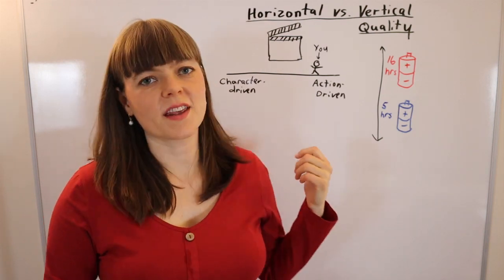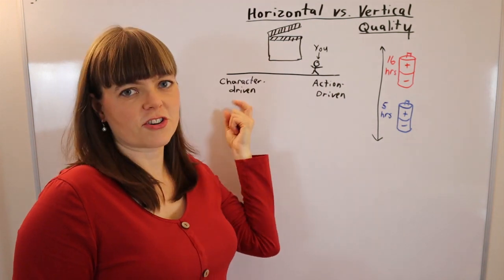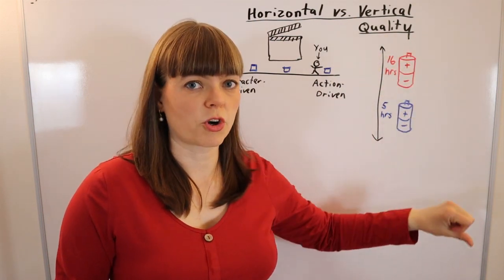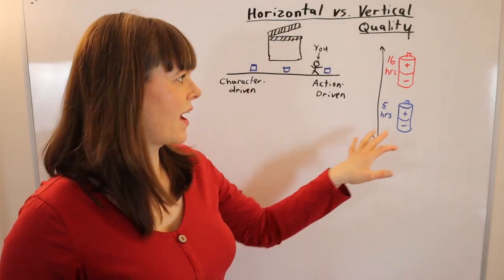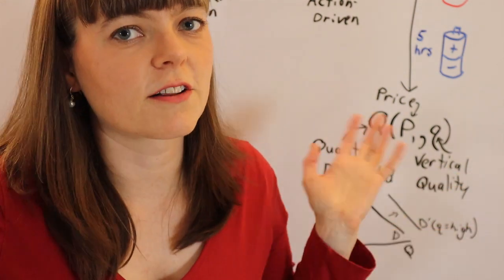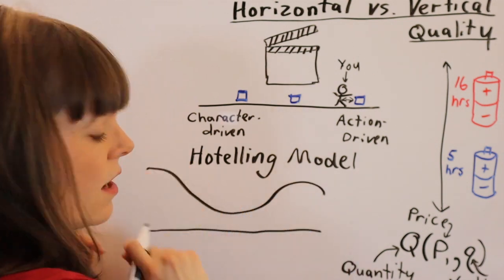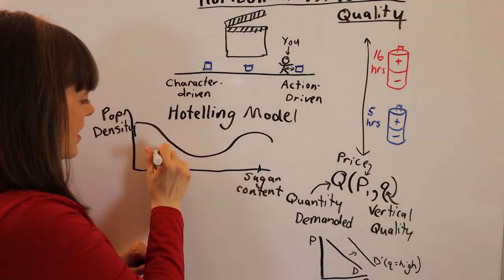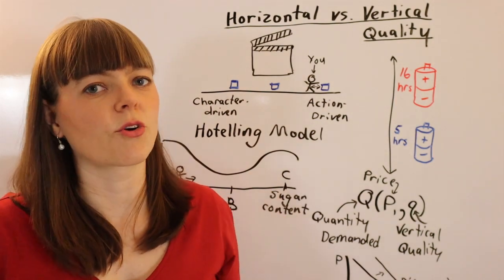Horizontal and Vertical Quality in Economics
This video explains the difference between horizontal and vertical quality, as it is used in economics and business.  I also show how economists model the two, including a brief introduction to the Hotelling model in economics.

0:00 - Distinction between Horizontal & Vertical Quality
1:46 - Modelling Vertical Quality
2:28 - Modelling Horizontal Quality / Hotelling Model